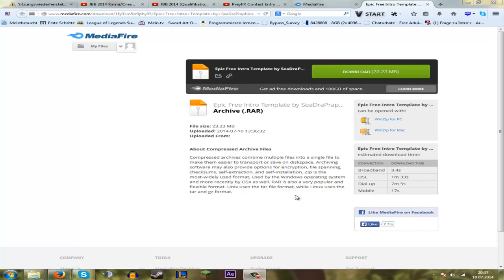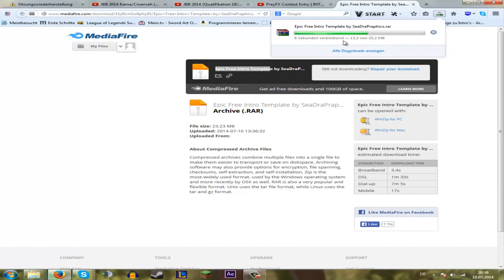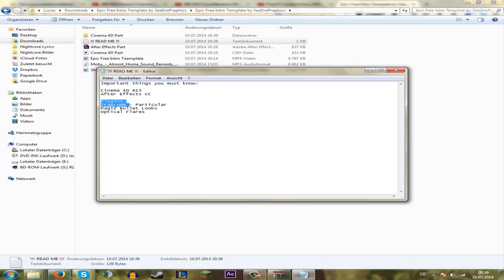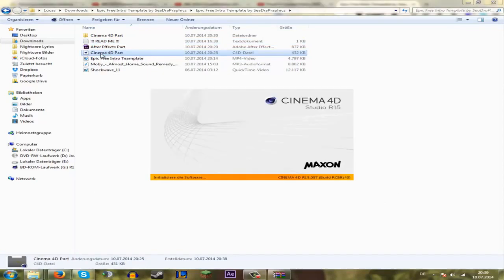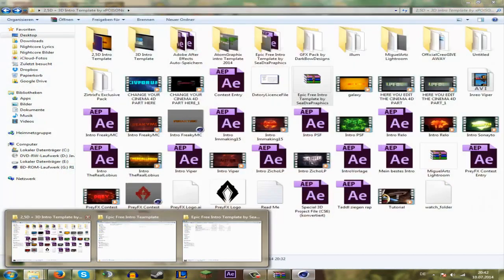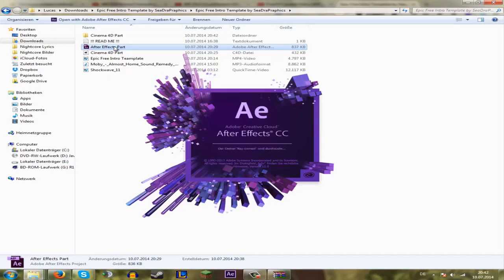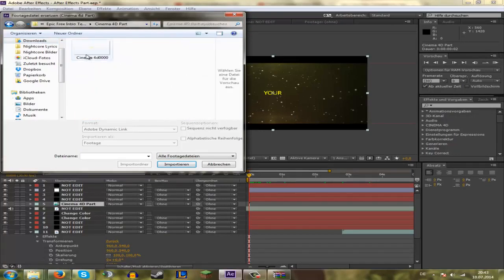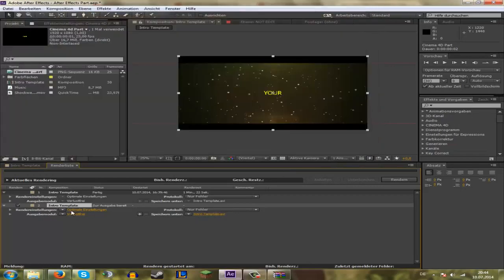FREE Intro Template: 3D Lime Explosion #117 w/Tutorial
Creator (produces amazing intro videos! check out the channel)

FREE Sony Vegas Intro Templates / After Effects Intro Templates / Cinema 4D Intro Templates Here!

Intro Creator: MacMakesintros

Song: Every Square Inchwith Qrion
Source: ViquidLines